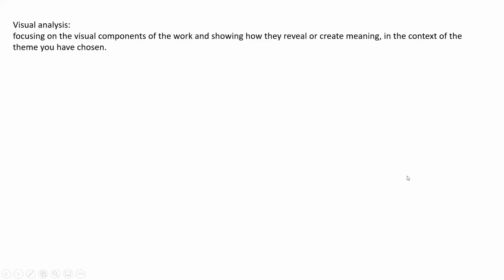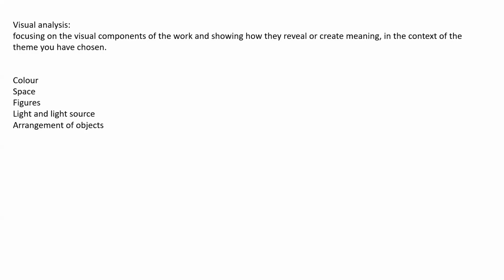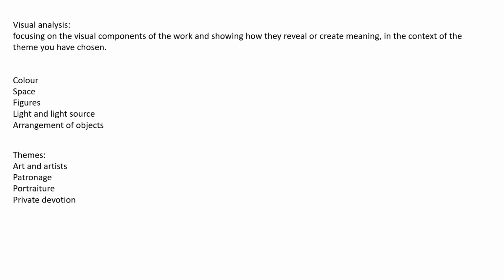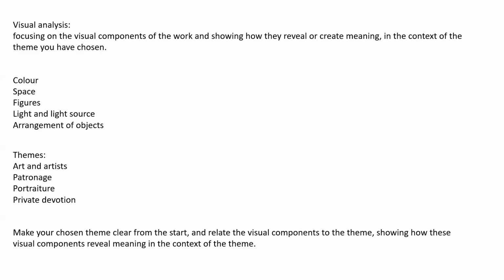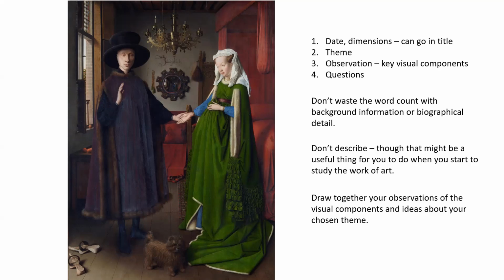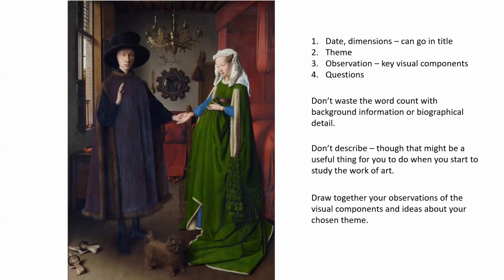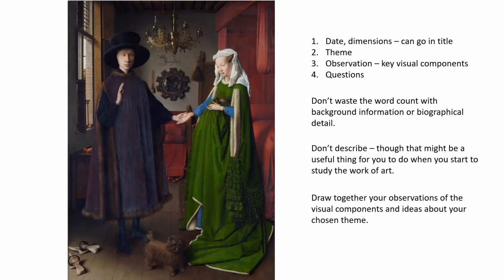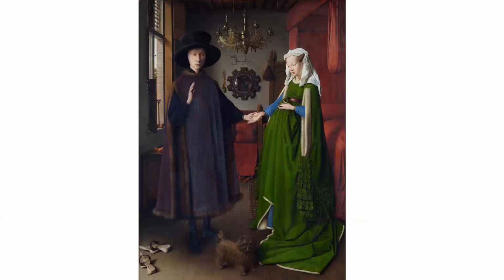Visual analysis (for my students)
Specific to a group of students I am tutoring, may not be of interest to anyone else! Brief intro to visual analysis of a painting for an assignment the students have been set.